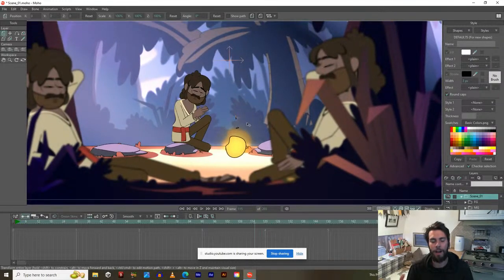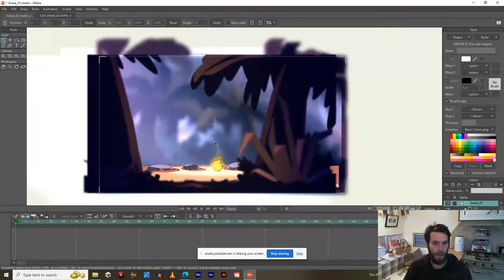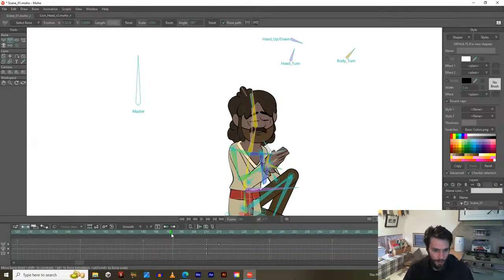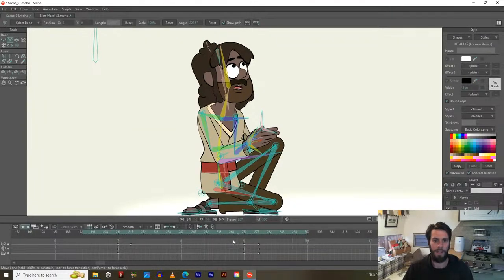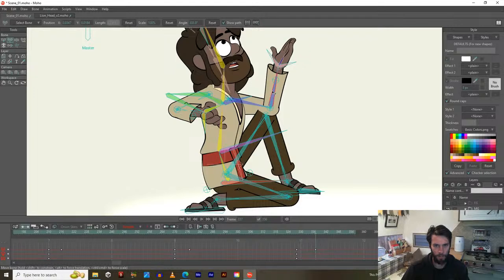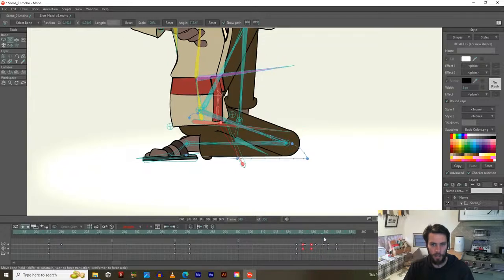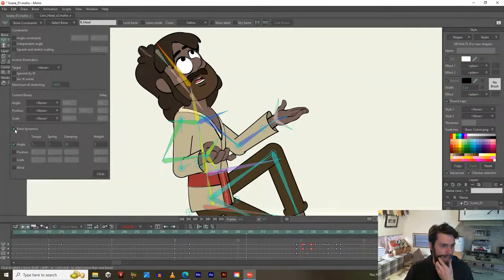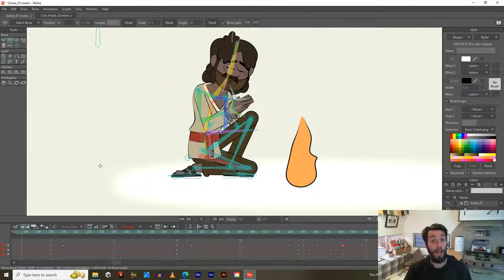Live with | Backwoods Animation Ep. 003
Lets look at creating fire with liquid shapes in moho.